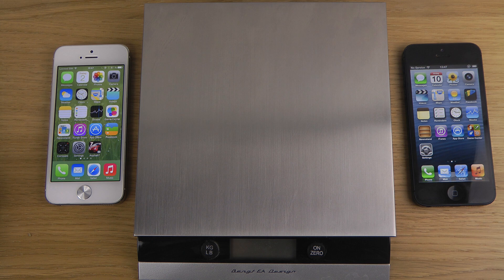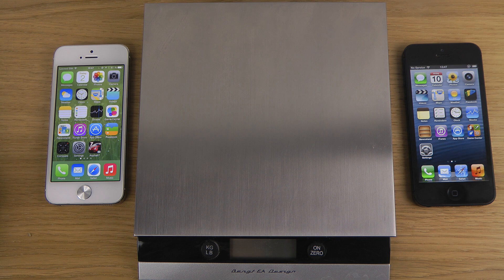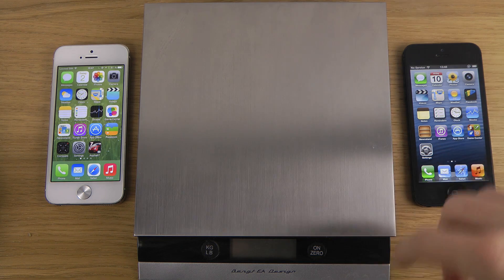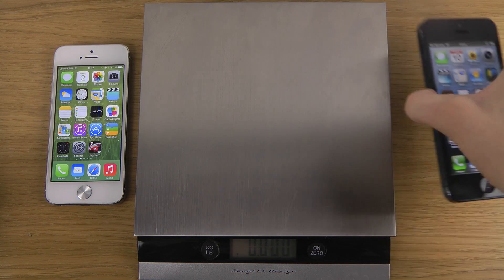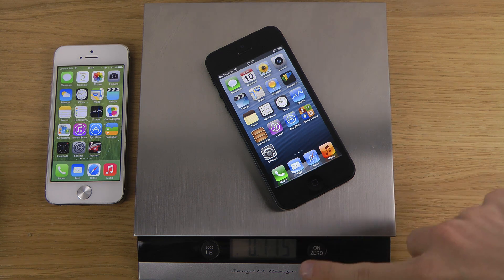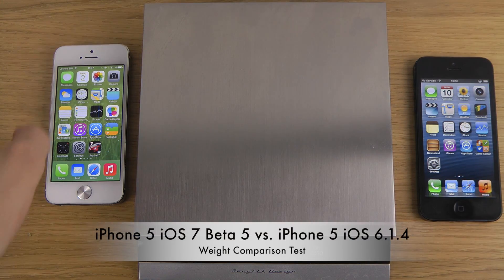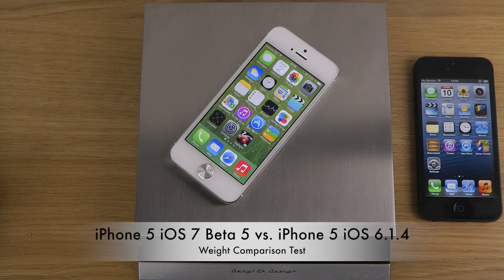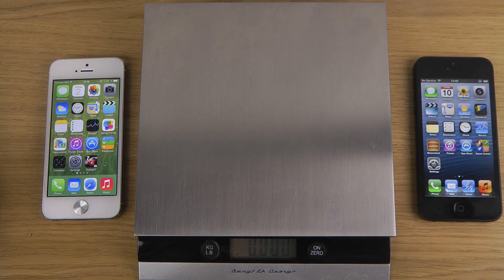iPhone 5 iOS 7 Beta 5 vs. iPhone 5 iOS 6.1.4 - Weight Comparison Test